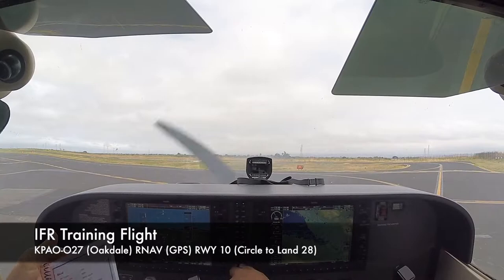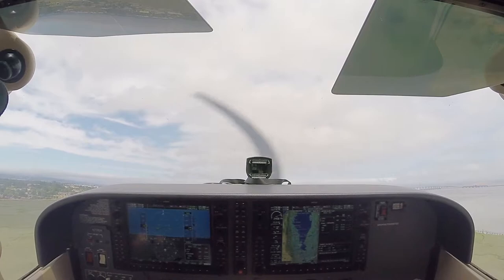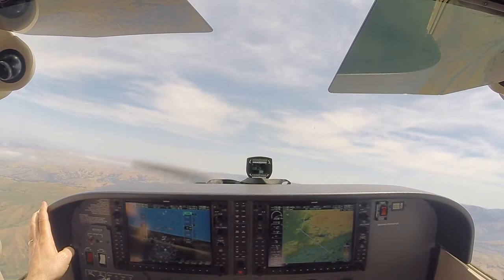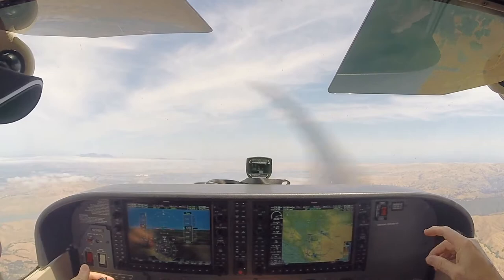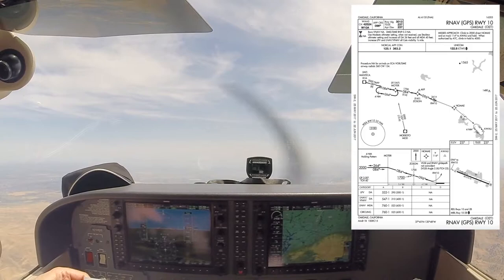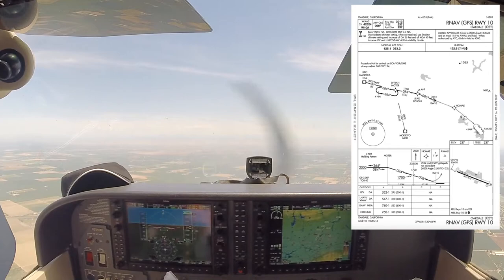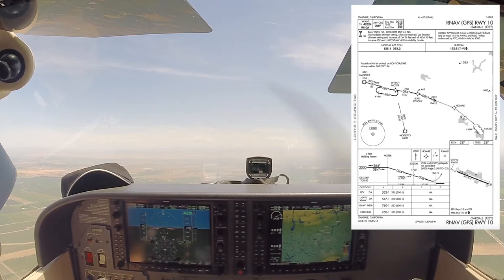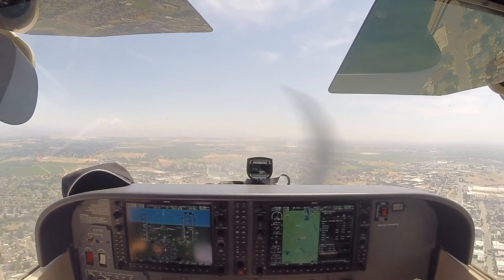IFR Training Flight - G1000 - GPS Approach Circle to Land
IFR training flight from Palo Alto (KPAO) to Oakdale (O27) in a Cessna 172 with G1000.  I am flying the RNAV (GPS) RWY 10 (circle to land 28) approach. In the right seat is my instructor Mark Erwin